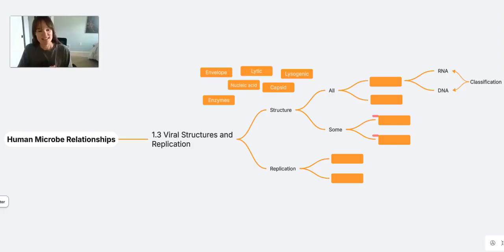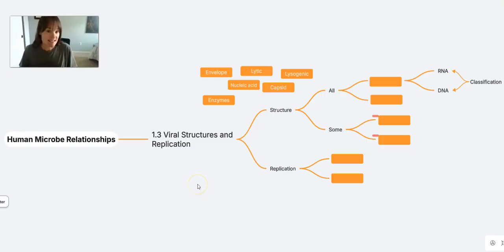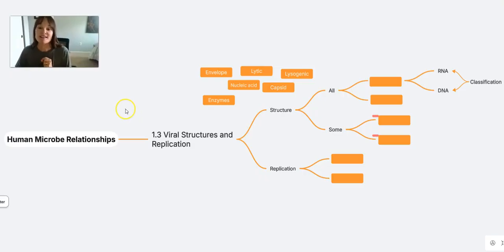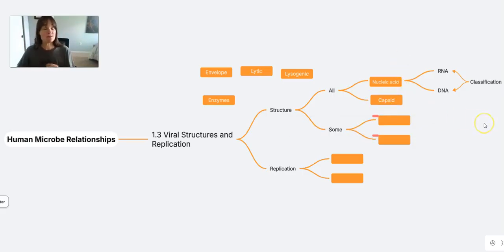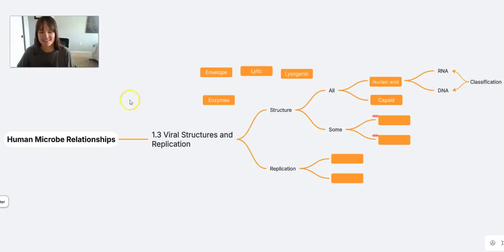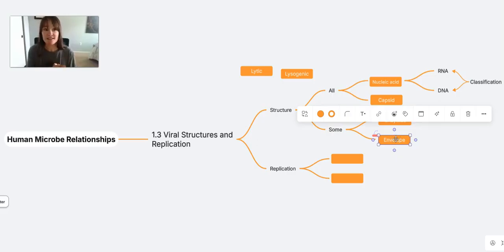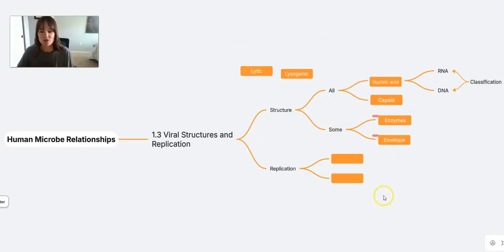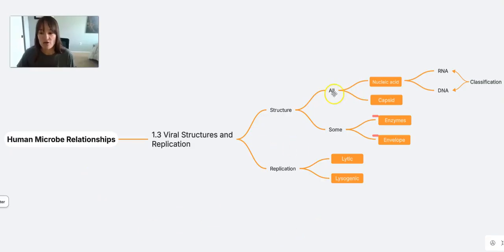1.3 Viral Structures and Replication | Guided Concept Map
In this guided concept map video, we break down the key parts of viral classification and help you visualize how viruses are organized, how they replicate.